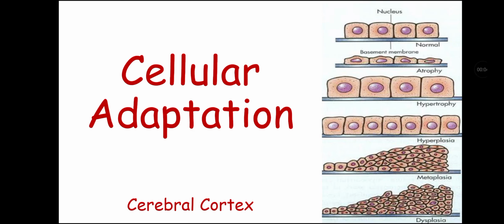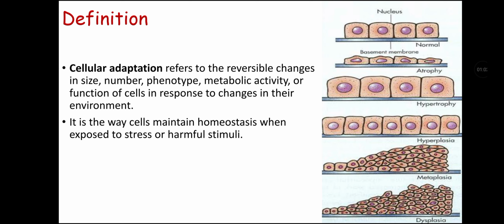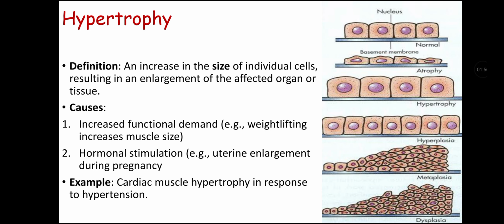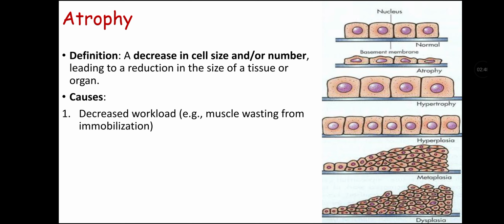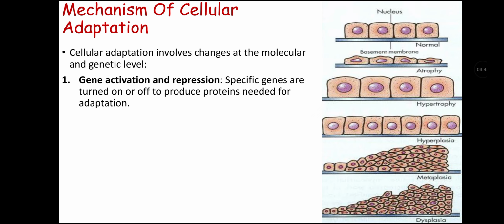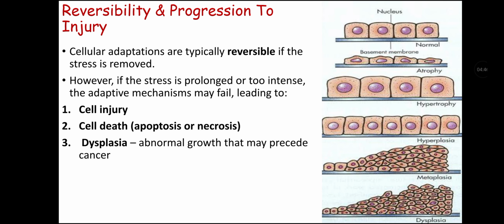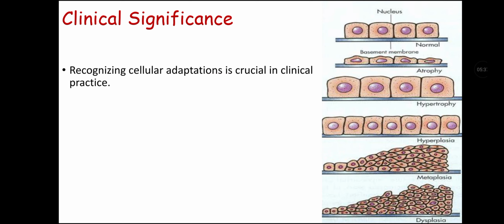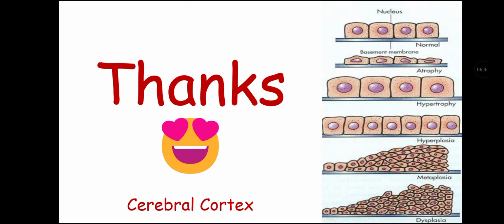Cellular Adaptation Hypertrophy Hyperplasia Atrophy Metaplasia Dysplasia Causes Inflammation